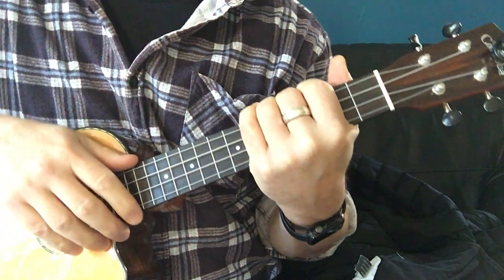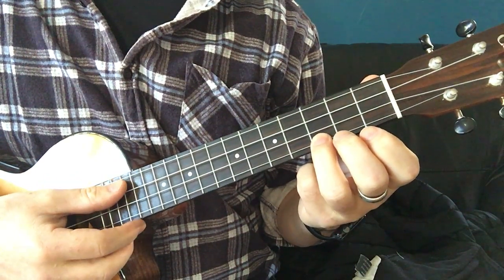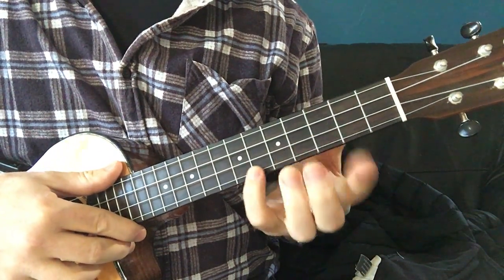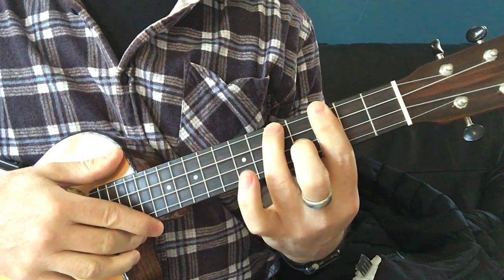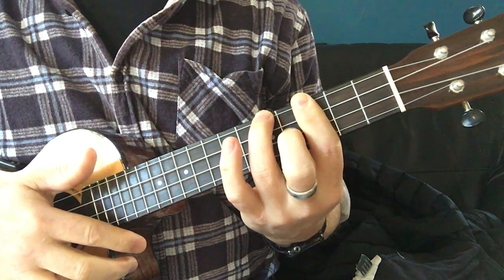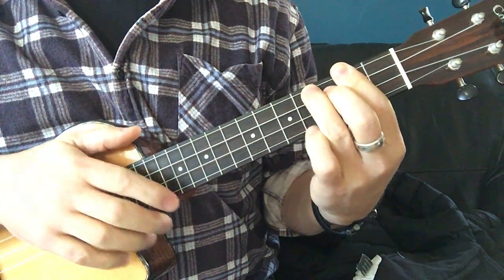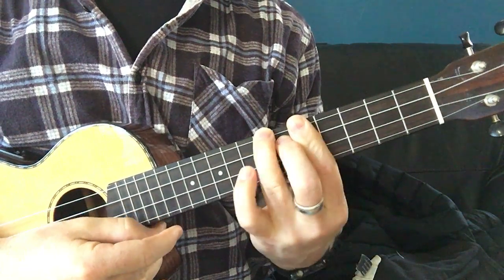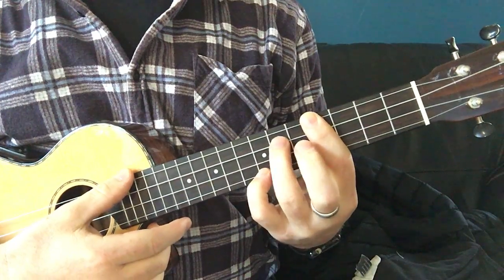Ukulele Barre chords Lesson 13 - Sus2 Chords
Sus2 chords.
Two different places to find them in each main chord position.